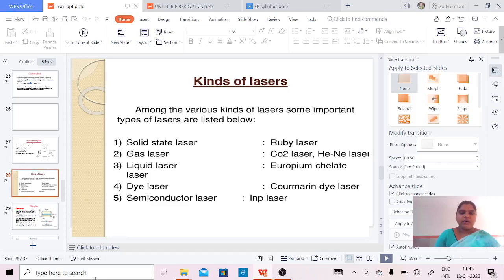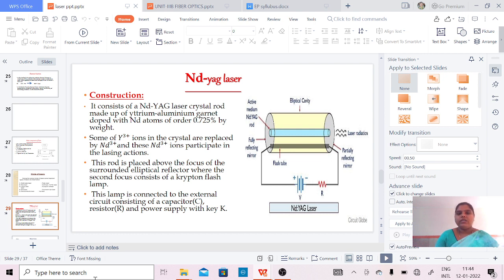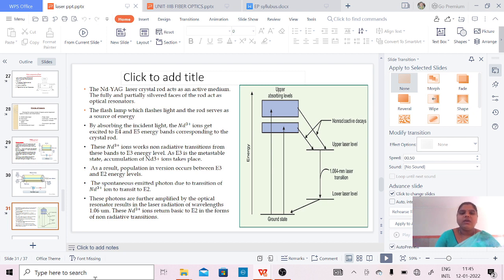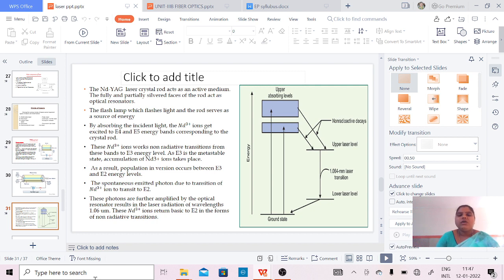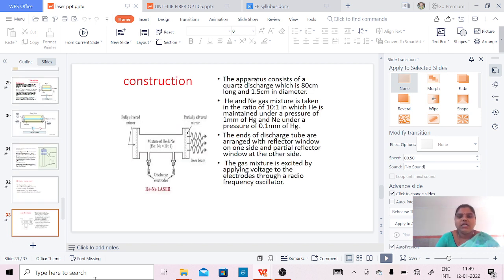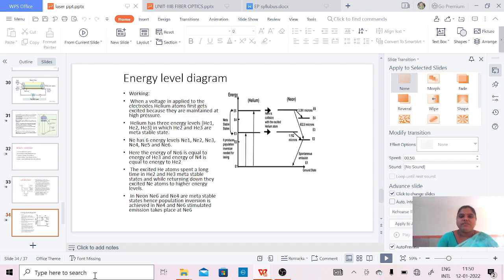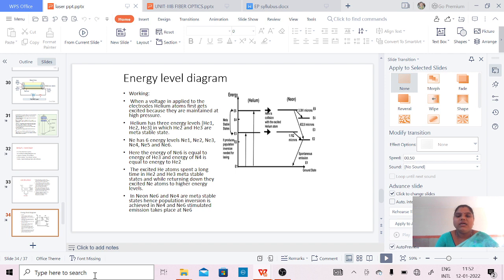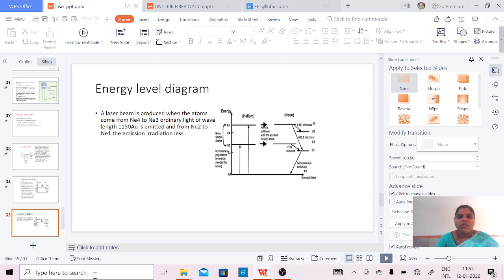kinds of lasers